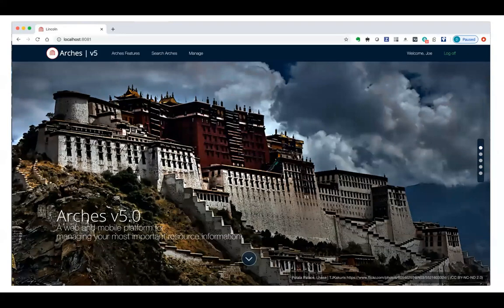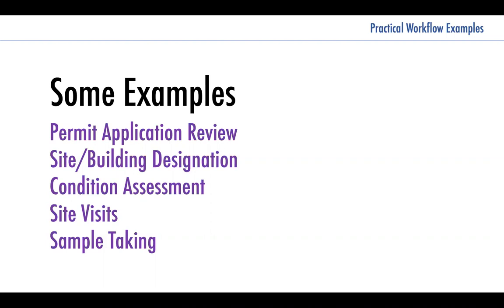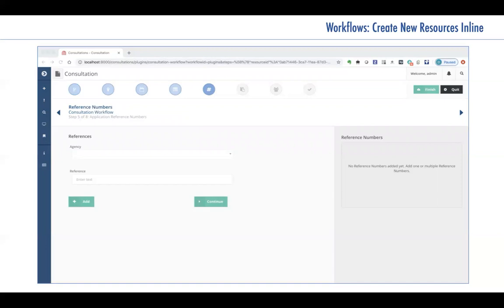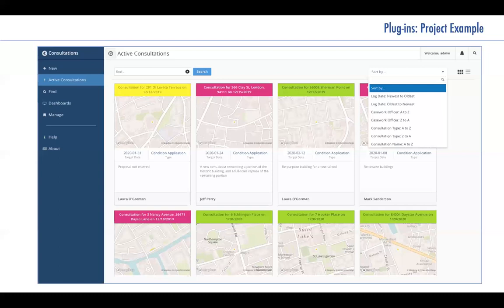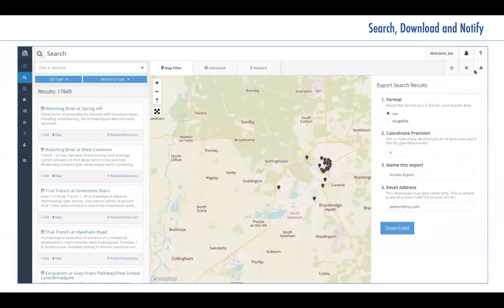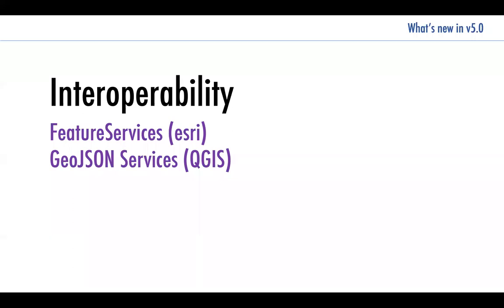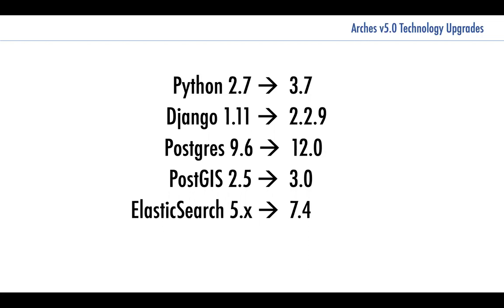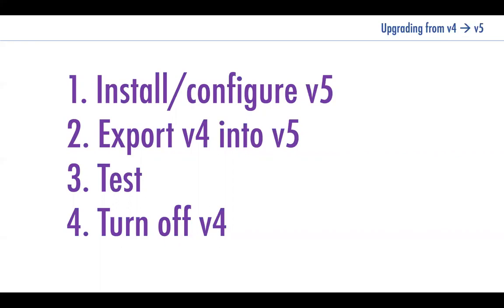Arches Webinar: Arches Version 5.0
Presenters & Moderators:
Annabel Lee Enriquez, The Getty Conservation Institute
Dennis Wuthrich, Farallon Geographics

This webinar covers the following Version 5.0 topics:
1.  Important technology upgrades
2.  Usability enhancements
3.  New and improved features and enhancements, such as:
Workflows - Multi-step data management sessions that mirror business tasks
Plug-ins - Custom functionality and user interfaces
Task Manager/Notifications - Multi-use for managing long running tasks and alert users when results are ready
4.  Version 5 benefits
5.  Tips for migrating from v4 to v5

To access the full transcript and slide deck, visit our videos